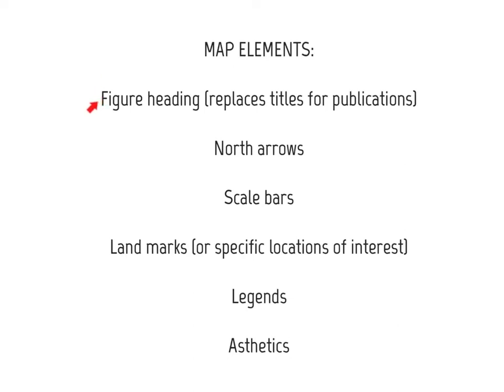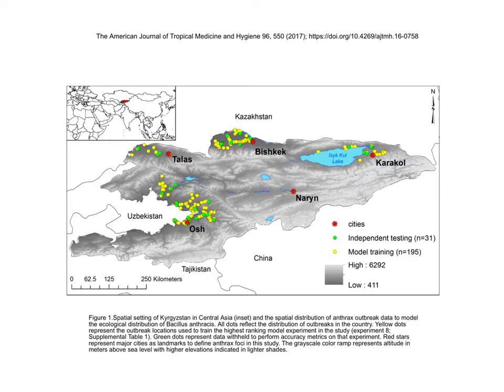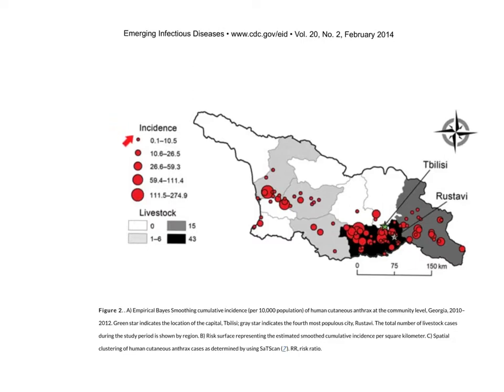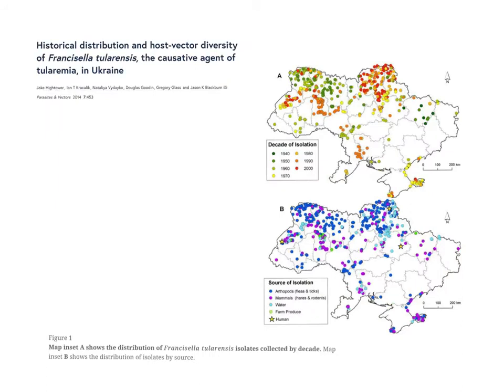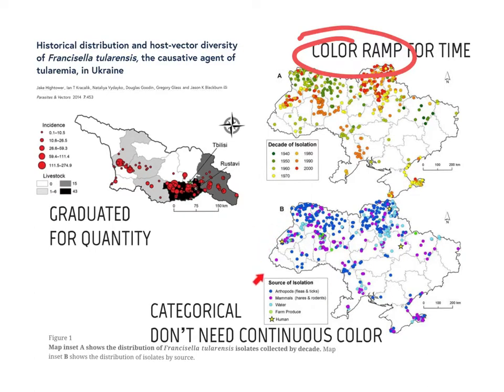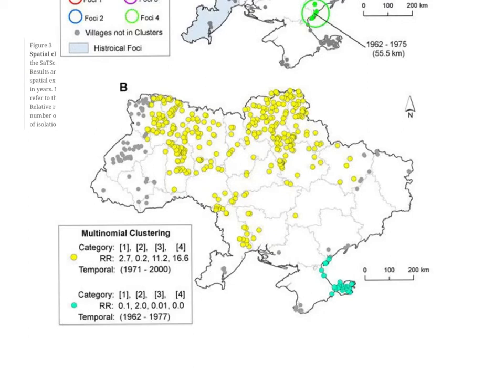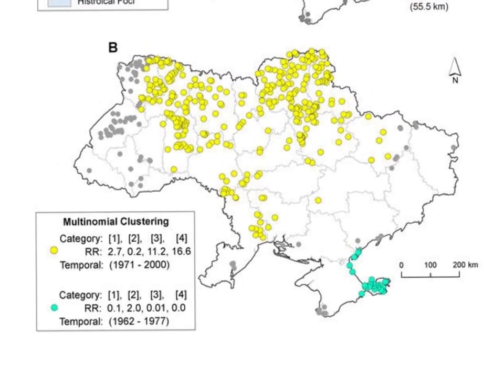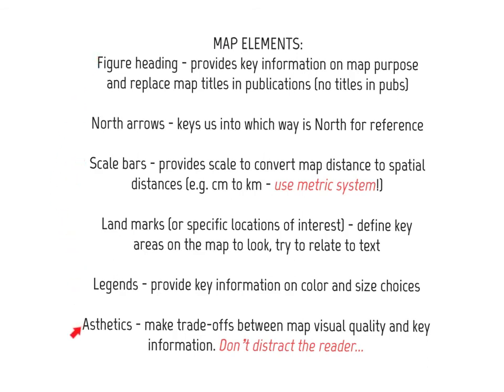APPLICATIONS IN GIS FOR ZOONOSES & DISEASE ECOLOGY - MAP ELEMENTS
Background:
This is a brief video introduction to map elements - the pieces that make up informative maps. I discuss the components of a map and illustrate their uses across several different maps. This introduction discusses map figure headings (in place of titles), north arrows, scale bars, points of interest or land marks, and map legends. I review several map examples and compare and contrast map elements choices and map aesthetics. This video is intended as a primer on the topic and as a guide for map making for the course GEO4938/GEO6938: GIS FOR DISEASE ECOLOGY in the Medical Geography Program, Department of Geography, University of Florida.

CORRECTION: The word Aesthetics is misspelled on the first and last text slides in the slide show (copy/paste lead to double error). The word is correctly spelled in the CC. Will update the slides at a later date.